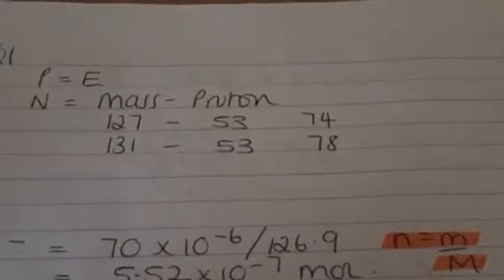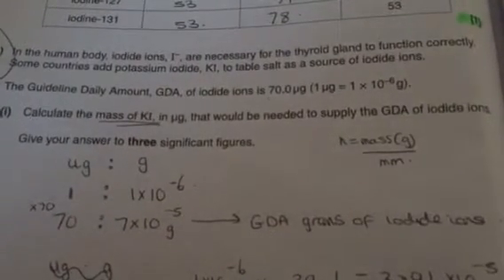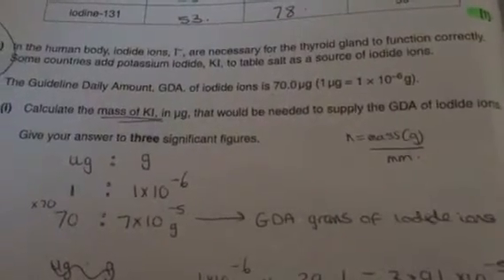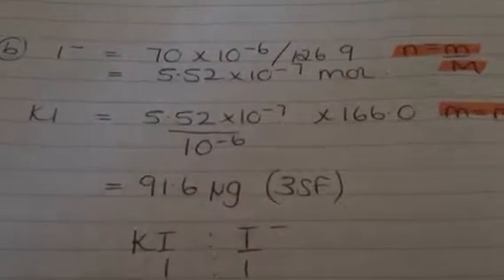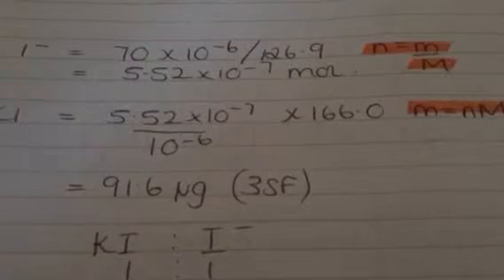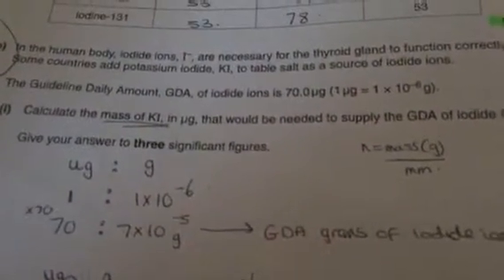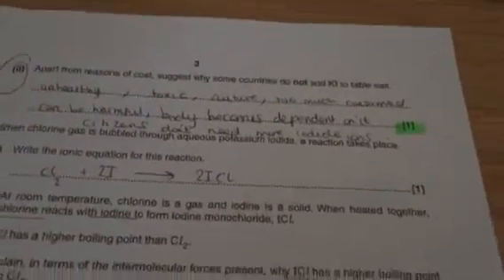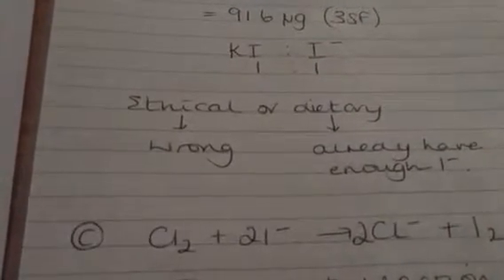F321 Jan 2012 Q1 Sub-atomic particles and group 7/intermolecular forces